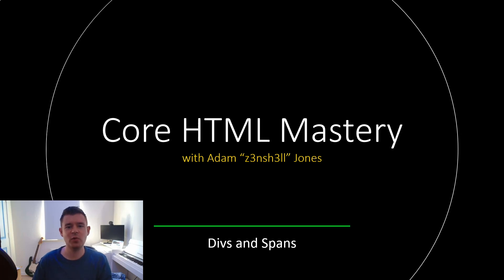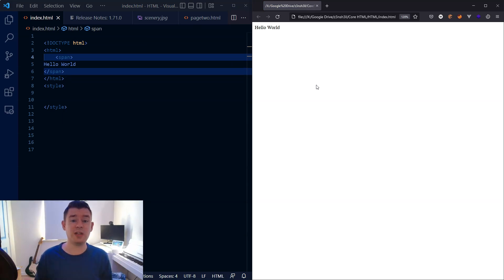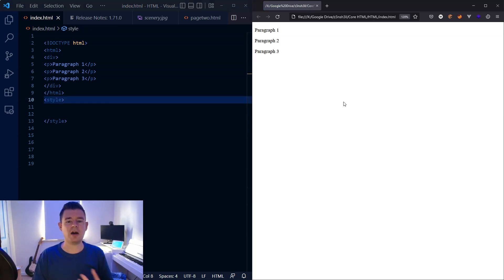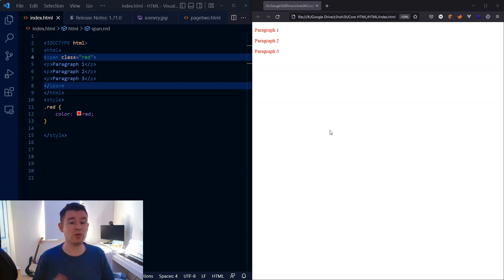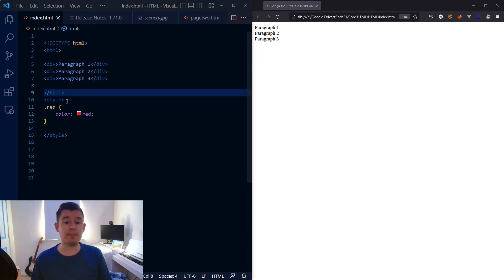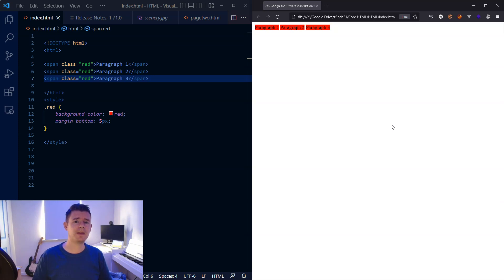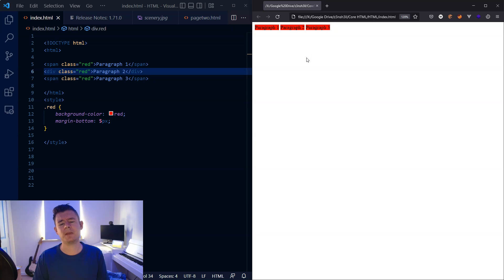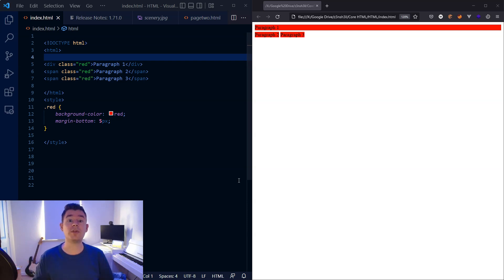What are Divs and Spans in HTML? - Core HTML Mastery Part 12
In this tutorial we consider divs and spans in HTML as well as analyzing the difference between them.

Divs are block elements while spans are inline elements. We'll experiement with the different behaviours of these two different types of element.

This is part 12 of the Core HTML Mastery series.

00:00 Introduction
01:36 What are divs and spans for?
04:14 Divs vs spans
07:54 Layout experimentation